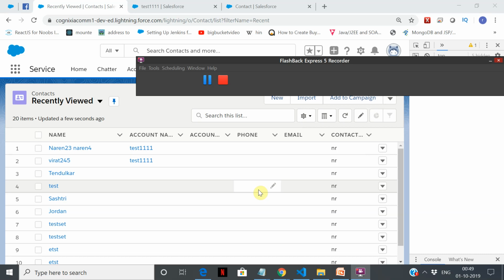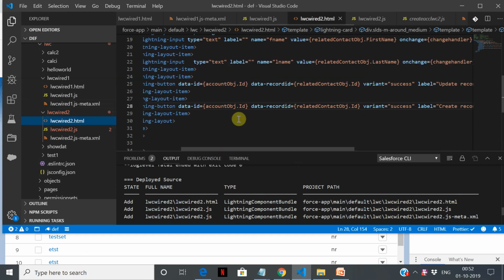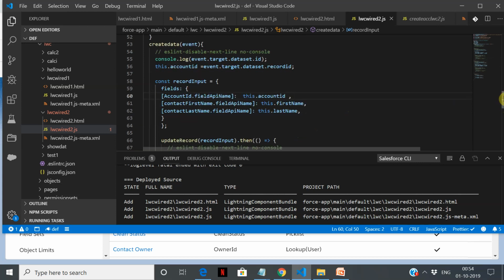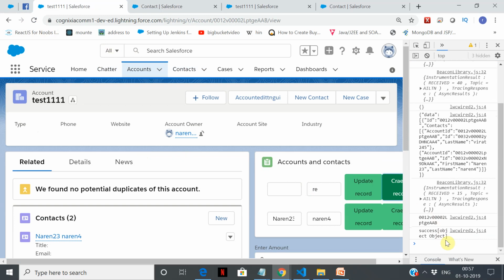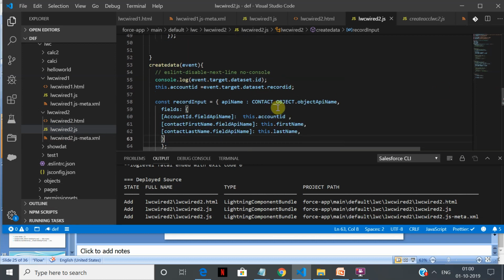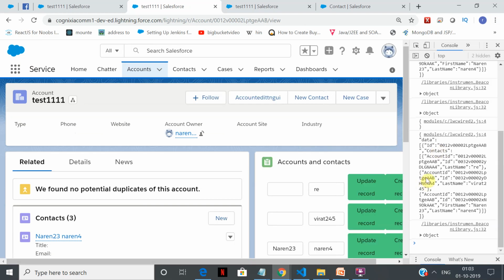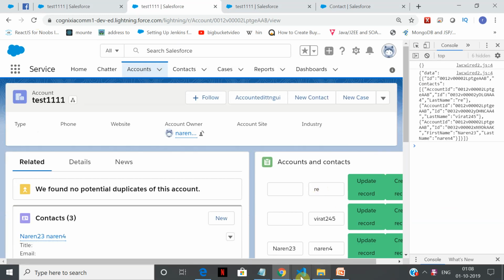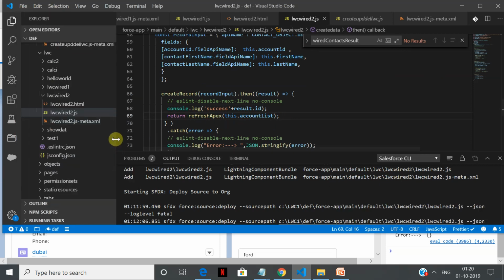LWC CRUD Demo with LDS | Create, Update & Get Records using lightning-record-api | No Apex Needed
⚡ **LWC CRUD Demo with LDS | Create, Update & Get Records using lightning-record-api | No Apex Needed** – a complete, end‑to‑end demo of building a form that creates, reads, and updates Salesforce records using only the `lightning-record-api` library. No Apex code required. Includes field validation and toast notifications.\n\n⏱️ **TIMESTAMPS**\n0:00 – Introduction to `lightning-record-api`\n1:30 – Creating a record with `createRecord`\n3:30 – Reading a record with `getRecord`\n5:30 – Updating the same record with `updateRecord`\n7:00 – Showing success/error toasts\n8:00 – Best practices for LDS CRUD\n\n💡 **WHAT YOU'LL LEARN**\n- How to implement full CRUD in a single LWC component\n- How to chain operations (create then read then update)\n- How to display user‑friendly notifications\n- How to handle validation errors returned by LDS\n\n📌 **HASHTAGS**\n#LWC